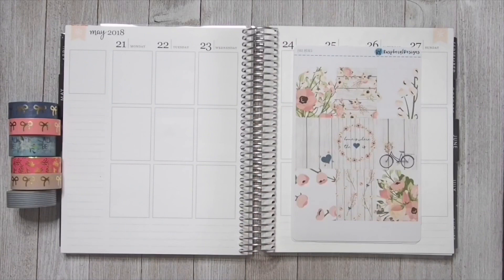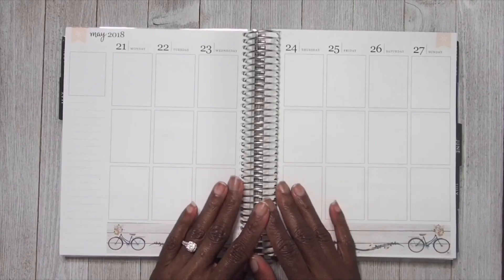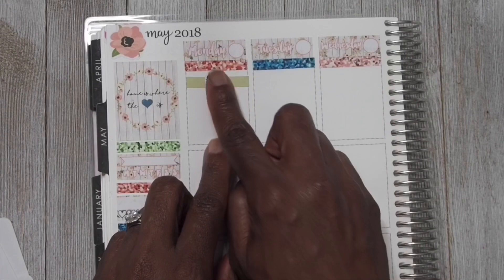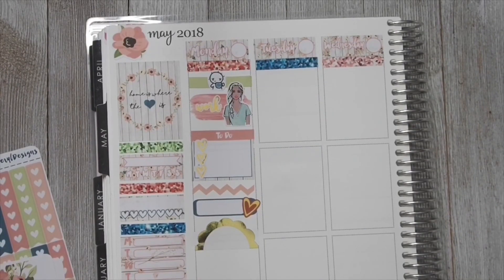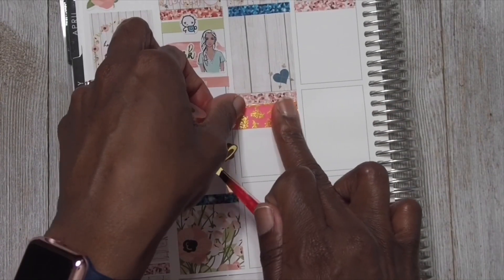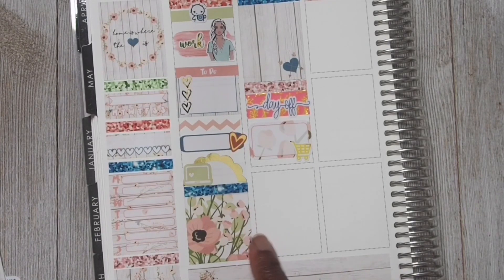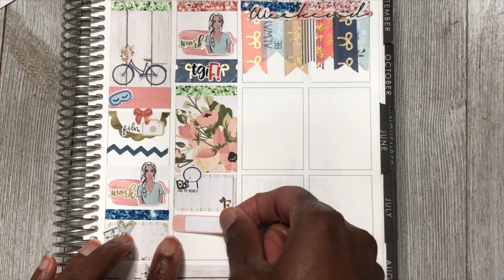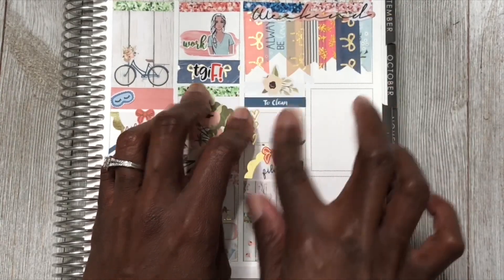PLAN WITH ME | FEATURING {RASBERYL DESIGNS}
Thank you all so much for stopping by and checking out my videos, your support means the world to me and I do hope you enjoyed the video.

Featured Shop